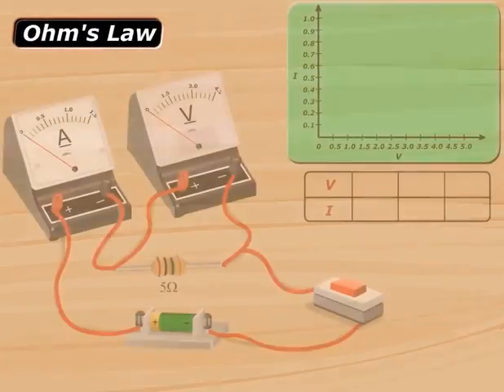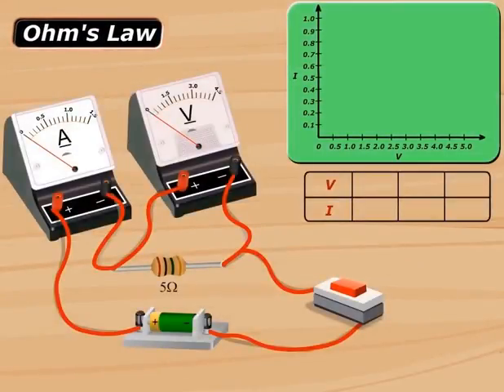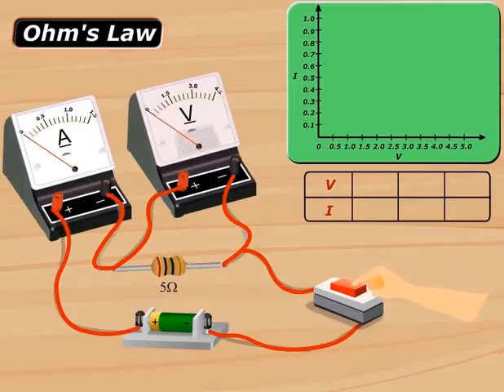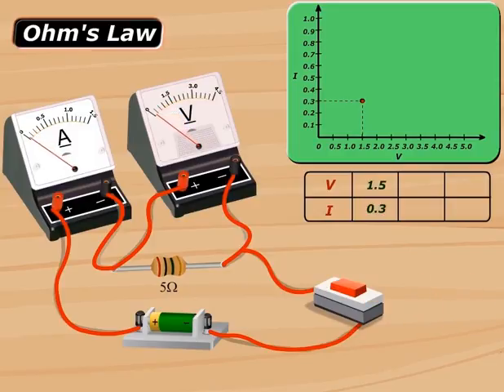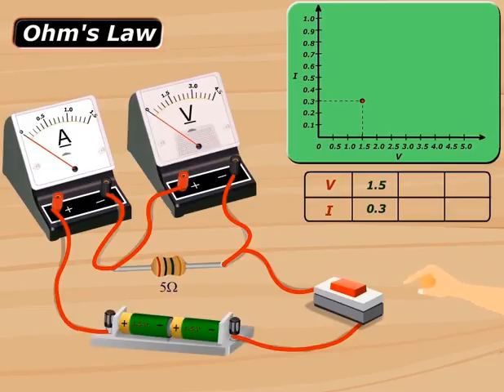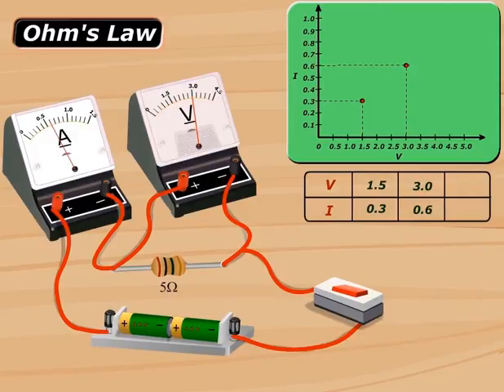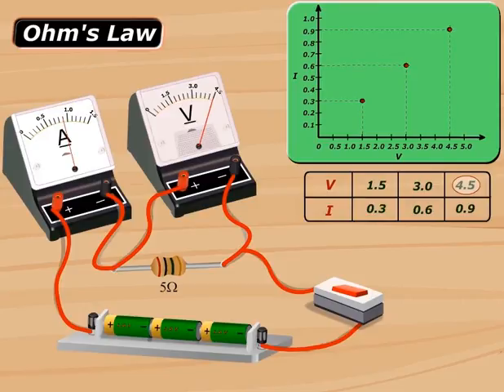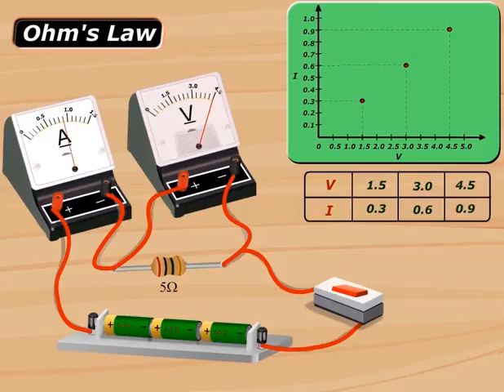Concept of Electricity Video Tutorials - CBSE Class 10th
Watch animated video to understand the concept of Electricity. This video explains everything about Electricity ohm’s law & their respective units with elaborative examples which helps Class 10th students in learning concept more deeply.